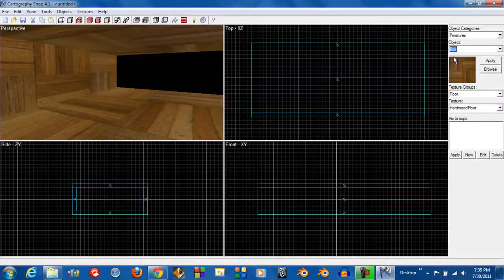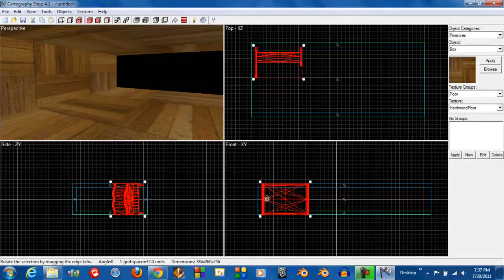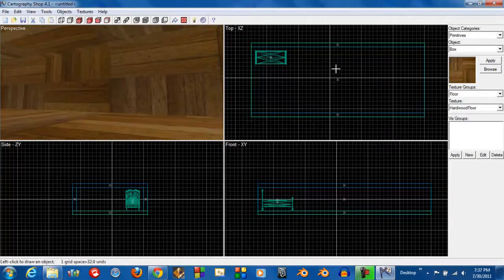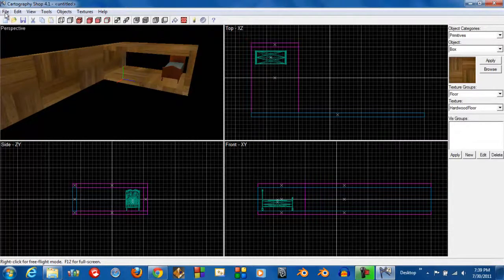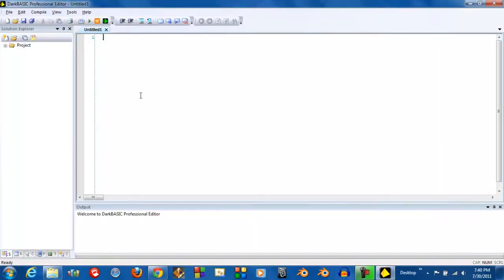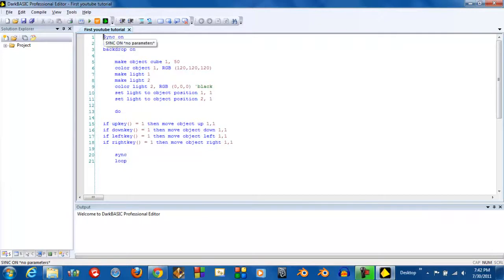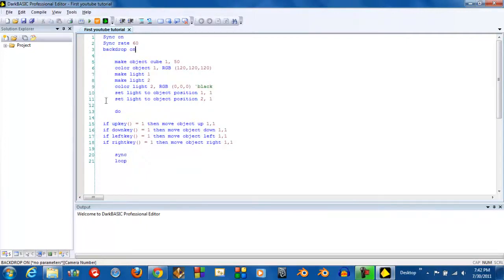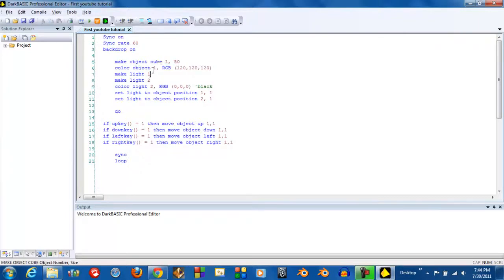Tutorial - Using DarkBasic Pro - Cartography Shop Concepts in Blender 3D and c++ -- PART 2 of 3